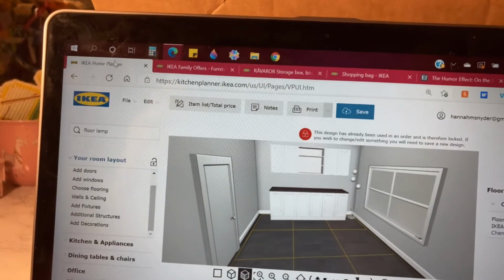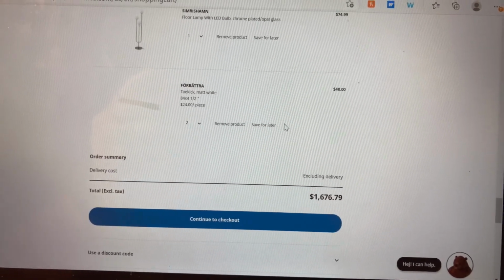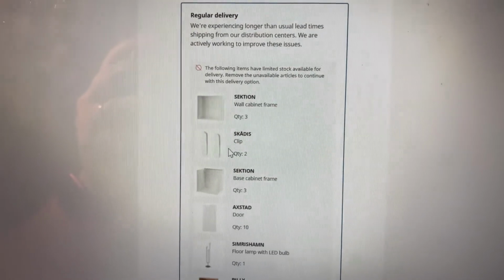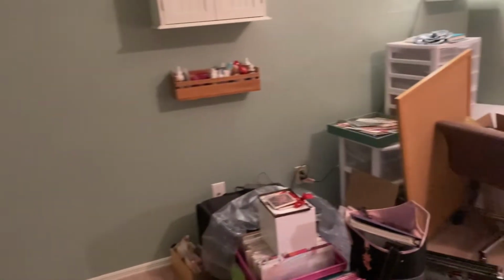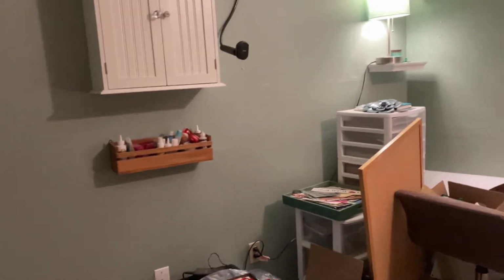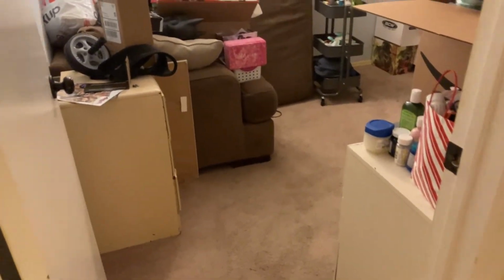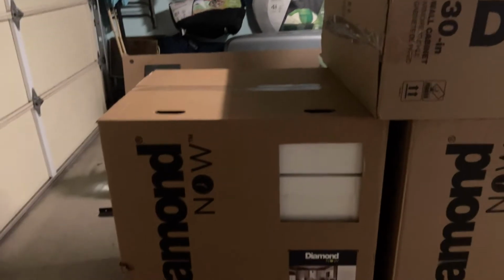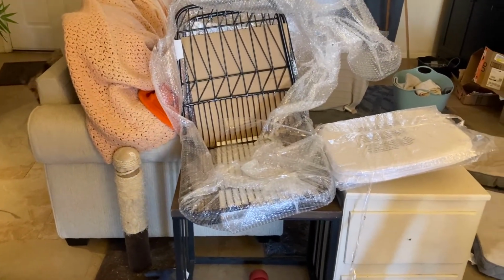Craft Room Remodel- Week 2 Update and Things are Happening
WOW! So many moving pieces to make this project happen. More disappointment in store this week; the cabinets that I wanted from Ikea are not available; weeks spent planning and craft room dreams crushed when I pushed the "checkout" button and saw that they aren't available. The good news is that I found similar cabinets from Lowe's and the price was a bit less. There are some other advantages, too. The cabinets are assembled (a bit of a challenge getting them home but it ONLY took three trips), the lower cabinets have a drawer, and I'll have doors on all 6 cabinets. Blessing in disguise that they were sold out at Ikea? I'm not sure, but I'll take it.
I am staying within my budget and getting very excited as I see the progress unfolding.

So sorry for the video quality, I didn't notice it was so jumpy when I was recording.